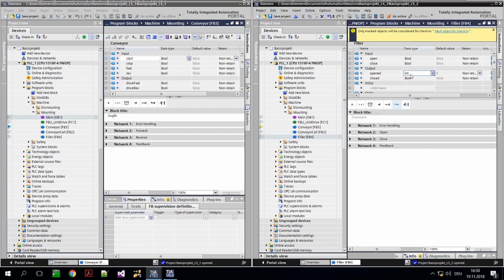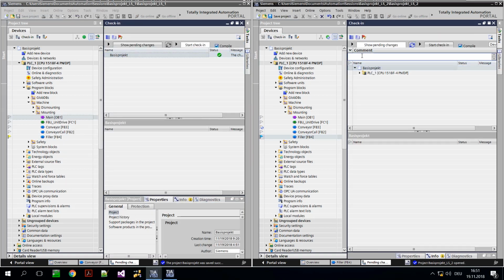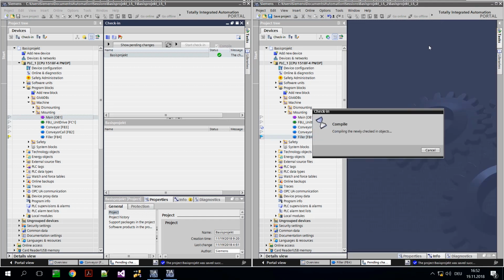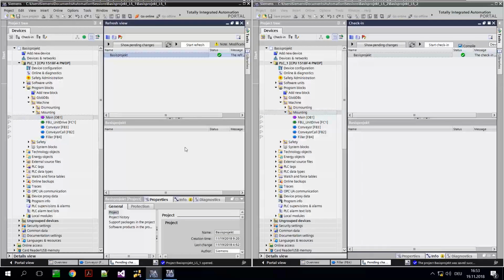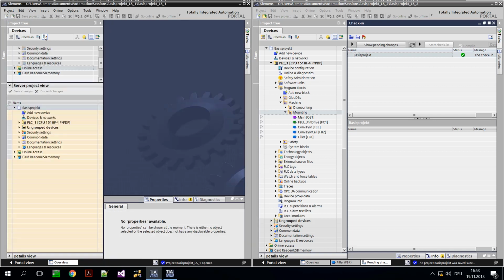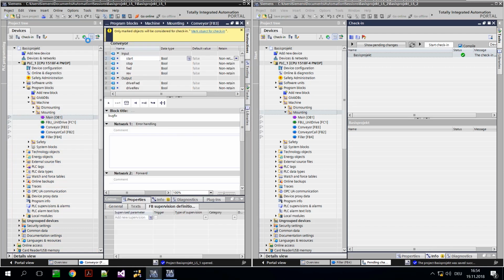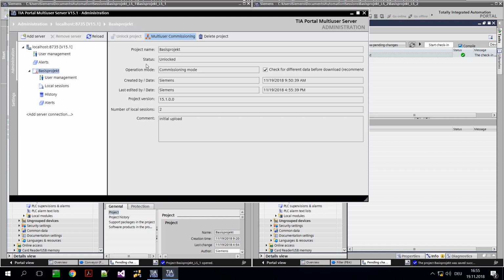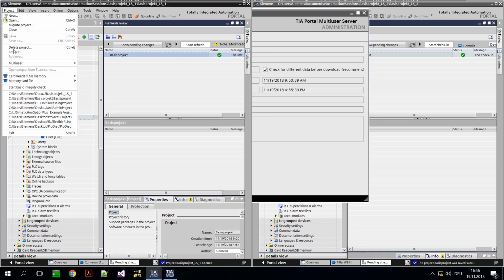TIA Portal Multiuser II - Working in a team on common projects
This video describes the use of the TIA Portal function Multiuser. This allows working in a team on a common TIA Portal project. This video shows how several users can work on the common project and which support the multi-user function offers.